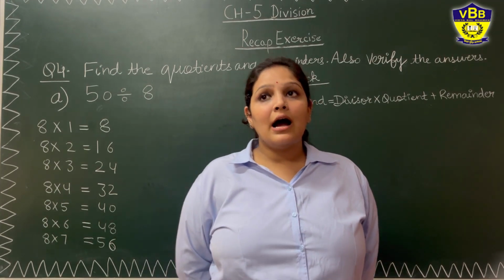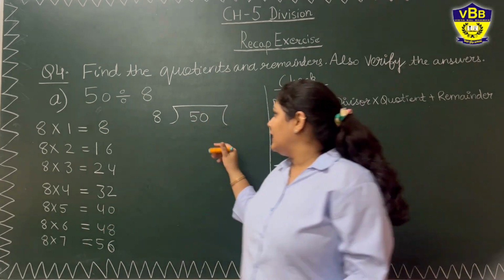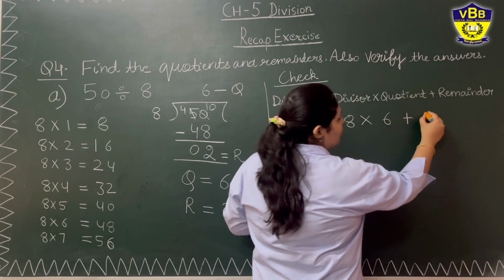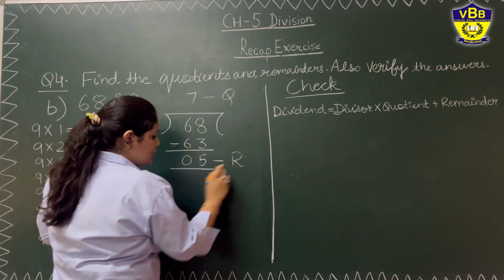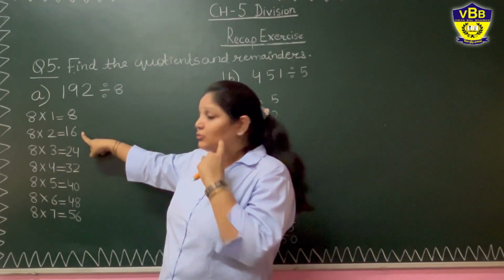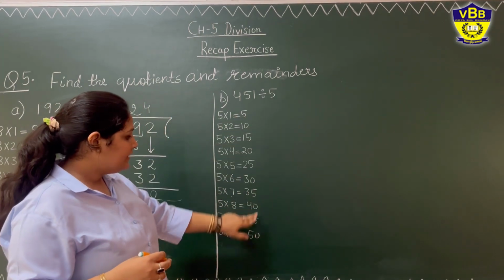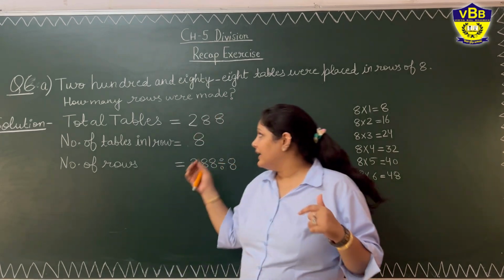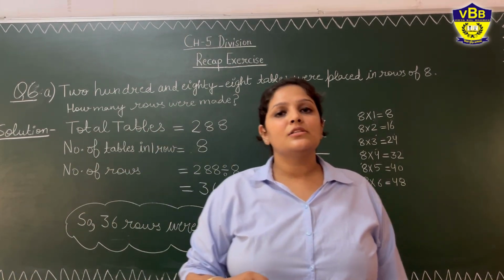Maths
Teacher of Vidya Bal Bhawan Sr. Sec. School will explain the topic division by taking recap exercise Q4, Q5, Q6 and students will do the same questions in notebook.